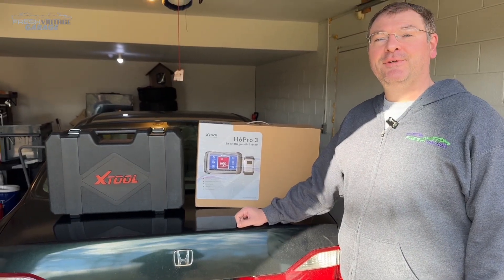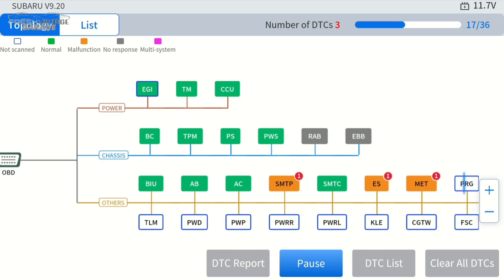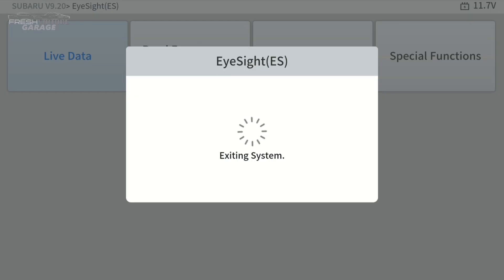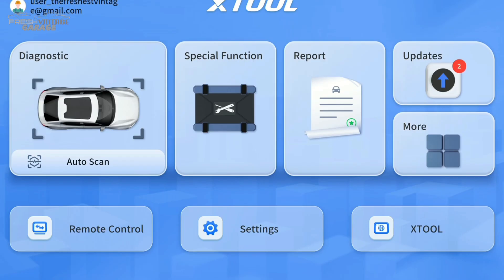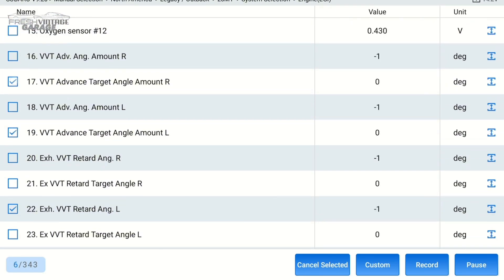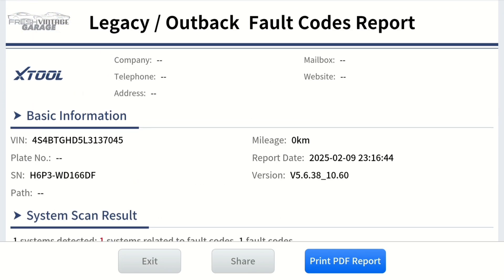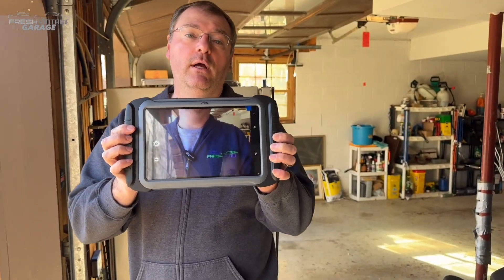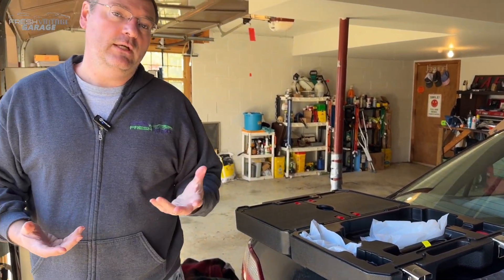Is the XTOOL H6 Pro 3 the BEST diagnostic scan tool for your garage?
Be sure to check out the XTool H6 Pro 3

If you have not seen the ICON T10 scan tool from @harborfreight be sure to check it our

Today on Fresh Vintage Garage we are checking out the XTOOL H6Pro 3 scan tool, and it is packed with features! From topology, to in-depth diagnostics, live data graphing and SO MUCH MORE, you can stop looking and pick this up with confidence that your shop, garage, mobile mechanic and DIY diagnostic needs are covered:

- Full System Diagnostic Capabilities
- Topology Mapping
- Online ECU Programming & Coding
- Programmable Module Installation
- Over 40 Maintenance Functions
- ADAS Calibration Support

Running Android 10, 8GB of RAM, an Octa-core processor, 10.1" touchscreen and a 6400 mAh battery the XTOOL H6Pro 3 has plenty of horsepower to get the job done for you without breaking a sweat each and every day.